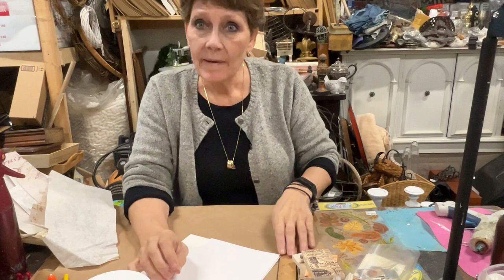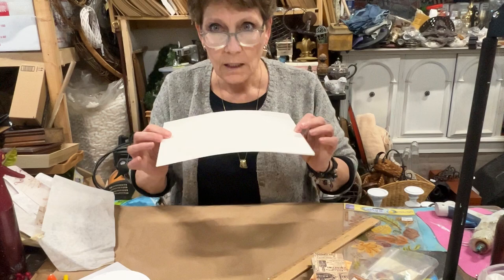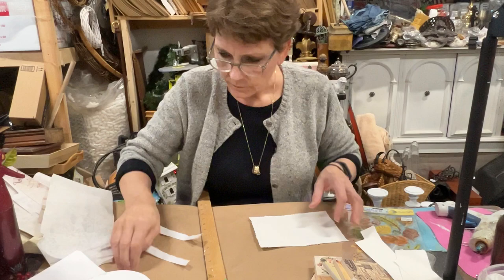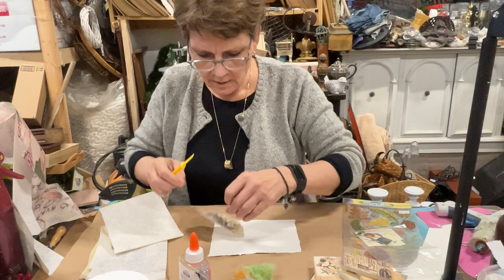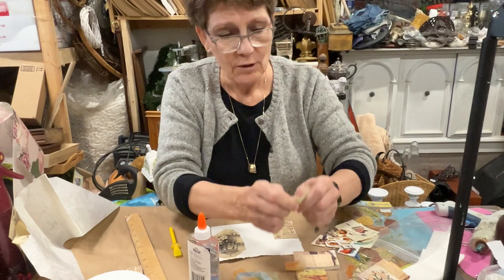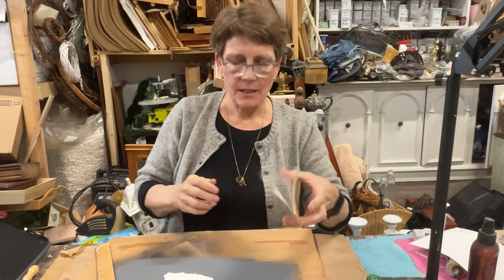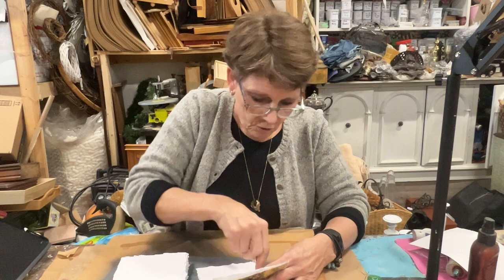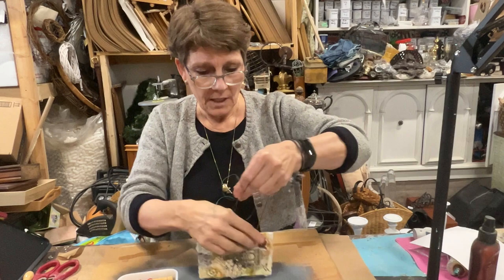Notebooks from Scrap Paper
I can't even begin to tell you how much these little booklets excite me...  I think they are a great use of scrap papers and super cute!  Of course, I may be a little biased and... have an existing love of notebooks but...  they are fun, practical and useful!  A great combo!

Interested in checking out our website for crafting or decor?  We ship throughout Canada and the U.S.